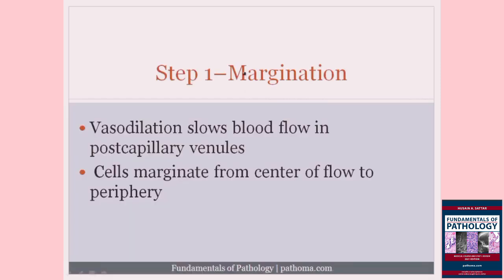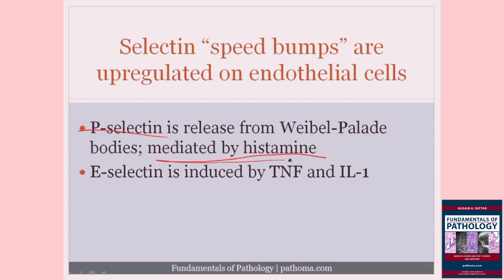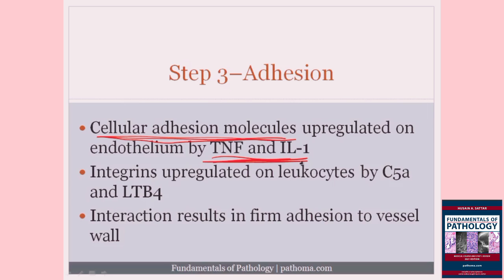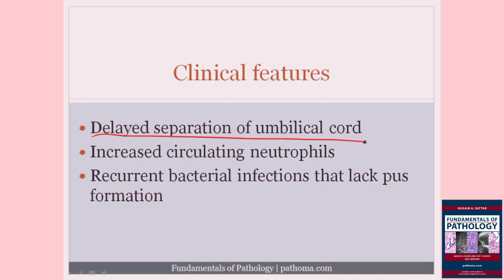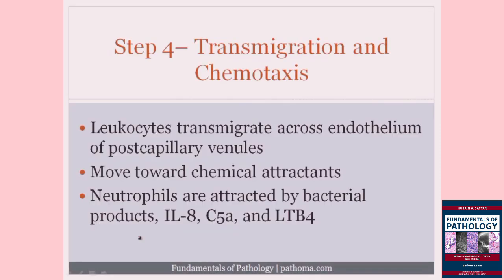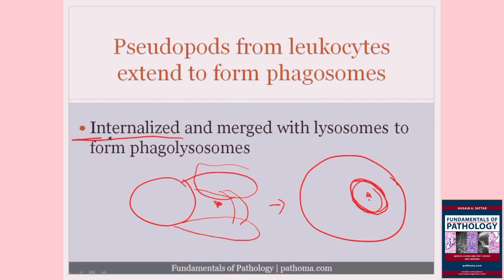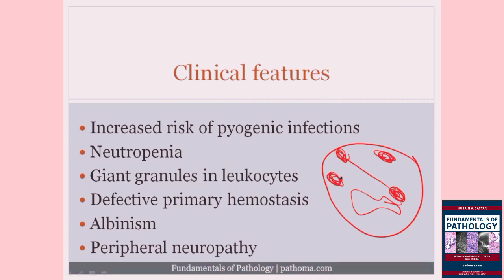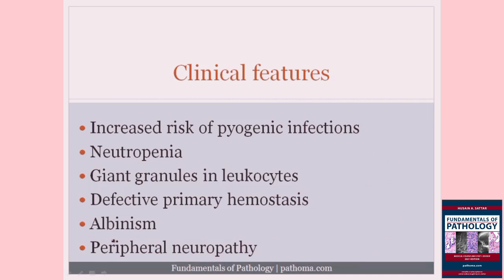Acute Inflammation lec 2nd part#pathoma usmle duet pathology pathologyclasses #